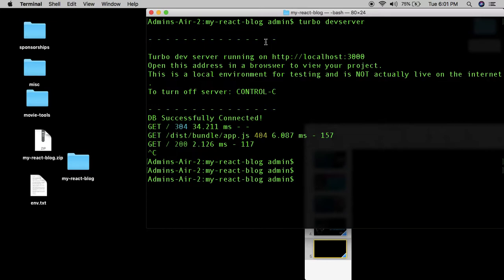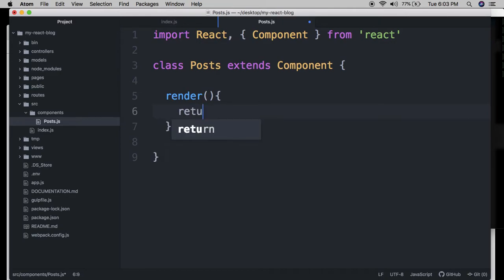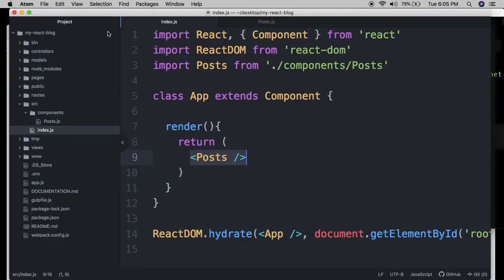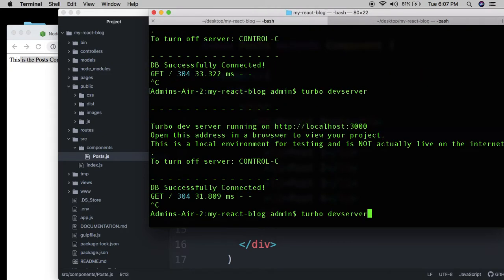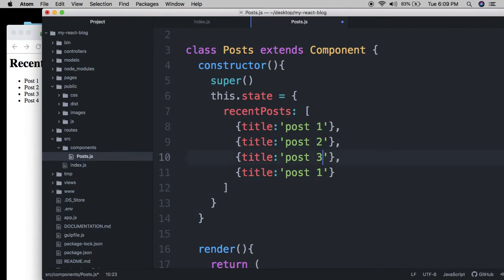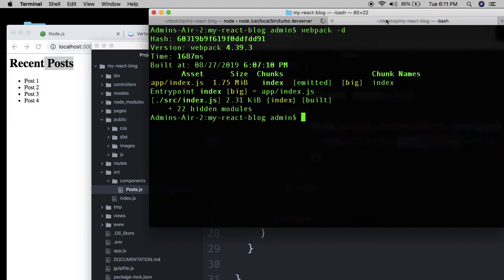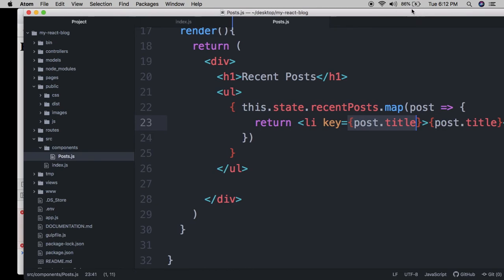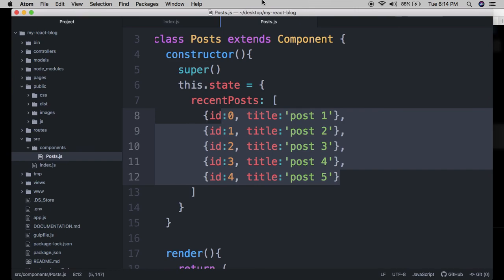React with Node & Express Tutorial - Posts Component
In this video, we create a "Posts" components whose purpose is to render the most recent blog posts of the site. We add state to this component and render the list of blog posts from the state using the ES6 JavaScript 'map' iterator. Finally, we handle the unique keys for each element of an iteration by assigning an ID attribute to each post.